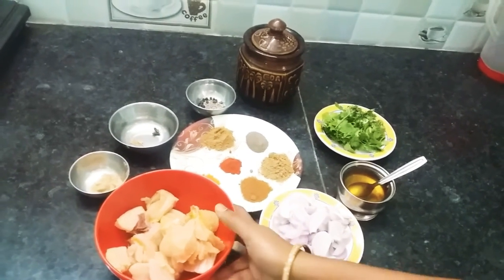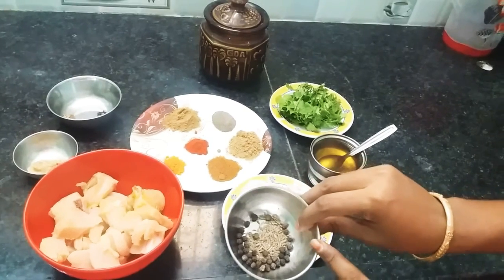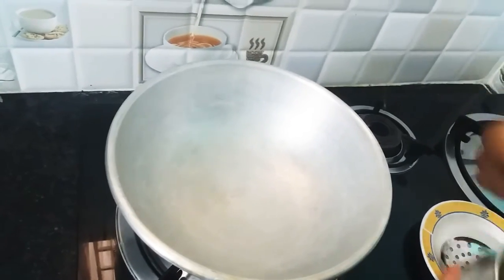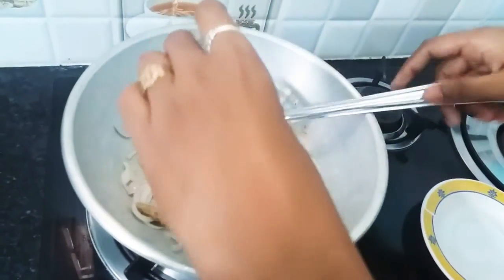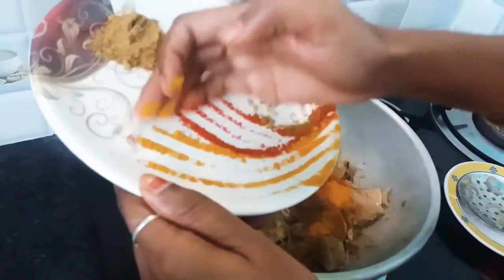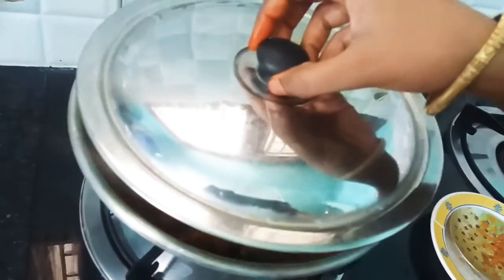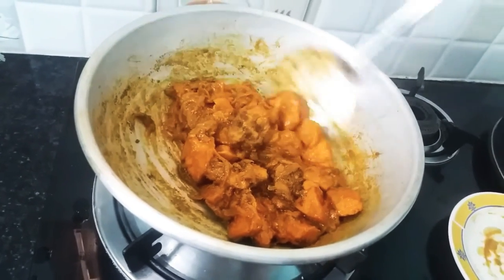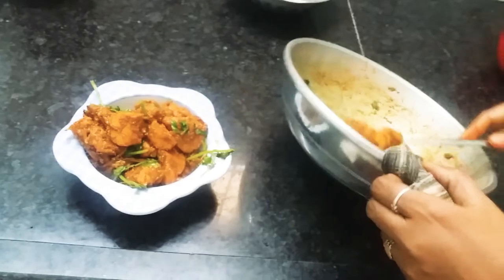சிக்கன் சுக்கா | Chicken Chukka in Tamil